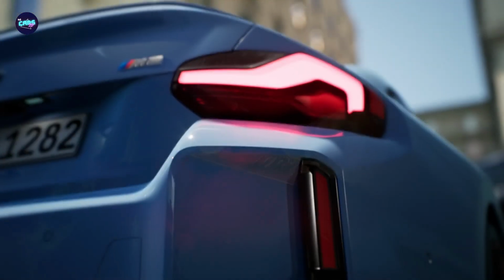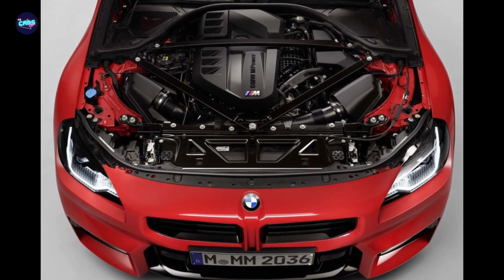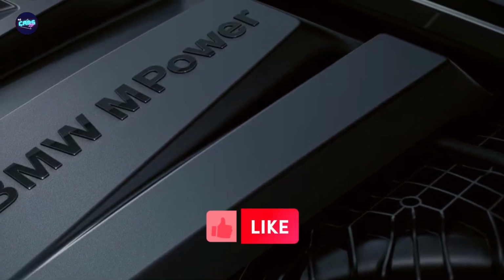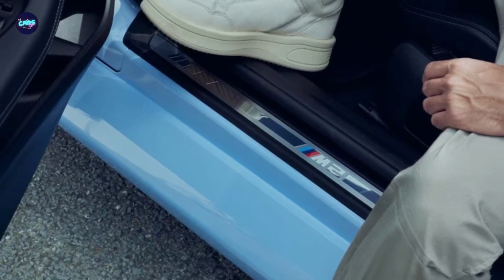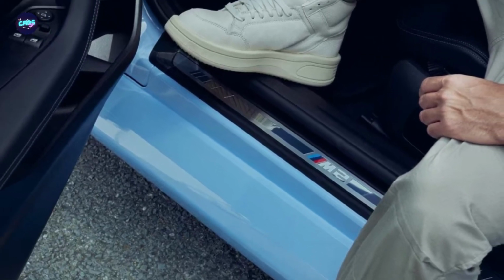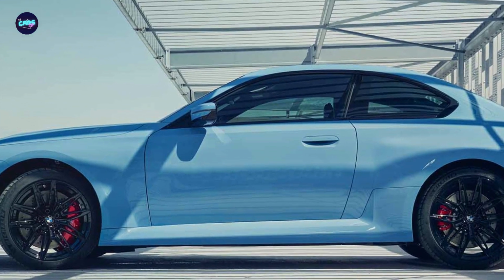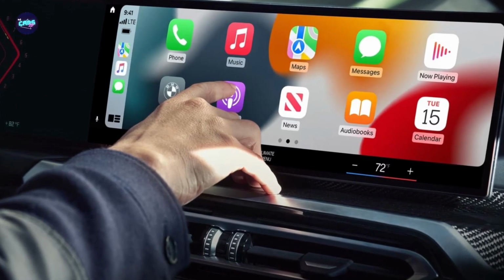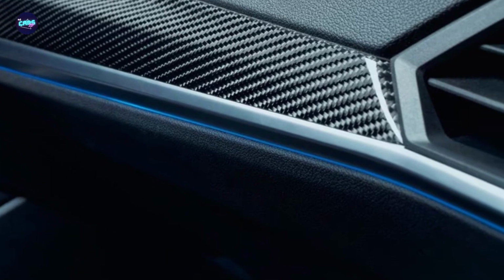"Unveiling the Legend: BMW M2 (G87) 2023 | Ultimate Performance and Design"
Welcome to the official unveiling of the legendary BMW M2 (G87) 2023! Prepare to witness the epitome of ultimate performance and design in the automotive world. This highly anticipated model represents the pinnacle of BMW's engineering mastery, delivering an electrifying driving experience that will leave you mesmerized.

With its groundbreaking technology and dynamic aesthetics, the BMW M2 (G87) 2023 redefines what it means to be a sports car. Equipped with a high-performance engine, this masterpiece unleashes an impressive amount of power, propelling you from 0 to 60 mph in record time. Every aspect of the M2 has been meticulously crafted to enhance aerodynamics, ensuring optimal speed and stability on the racetrack or the open road.

Step inside the cockpit and be captivated by the luxurious yet sporty interior of the BMW M2 (G87) 2023. The ergonomically designed cabin offers unrivaled comfort and intuitive controls at your fingertips. Feel the adrenaline coursing through your veins as you grip the steering wheel, ready to conquer every corner and push the boundaries of performance.

Not only does the BMW M2 (G87) 2023 excel in raw power and precision handling, but it also flaunts an exquisite design language that commands attention. Its aggressive stance, muscular contours, and iconic kidney grille leave an indelible impression wherever it roams. This exceptional beast boasts a perfect blend of aesthetics and functionality, offering a visual treat to enthusiasts and onlookers alike.

Furthermore, the BMW M2 (G87) 2023 incorporates the latest cutting-edge technologies to keep you connected and entertained during your exhilarating journeys. Enhanced safety features and advanced driver-assistance systems take the driving experience to new heights, ensuring your peace of mind on every thrilling adventure.

Make way for the BMW M2 (G87) 2023 - a symbol of automotive excellence that sets the bar impossibly high for its competitors. Get ready to embark on an extraordinary journey where unrivaled performance and flawless design converge. Experience pure driving pleasure like never before!

Don't miss out on the opportunity to be part of the automotive revolution. Trust us; you won't want to miss a single moment of this legendary journey!